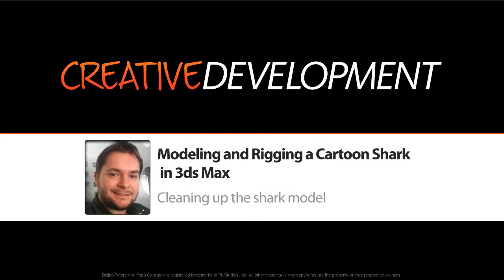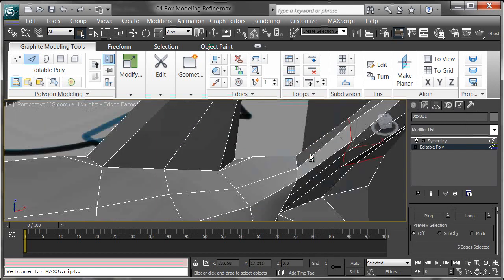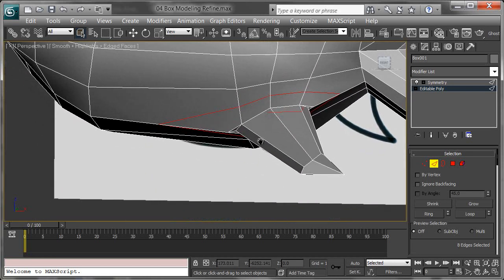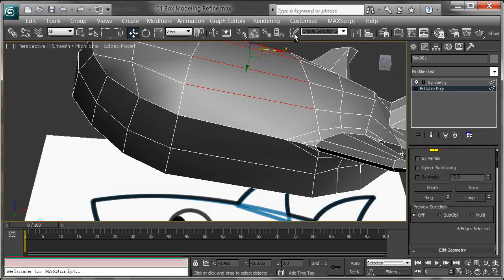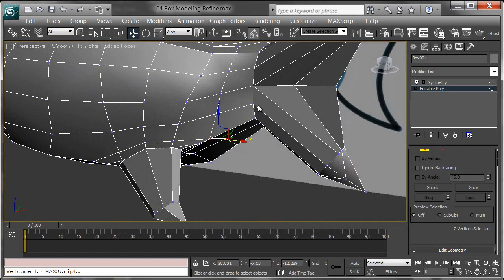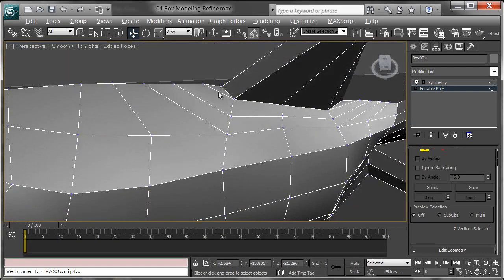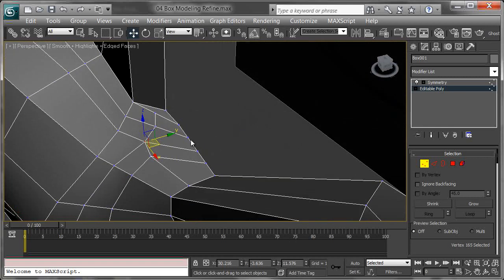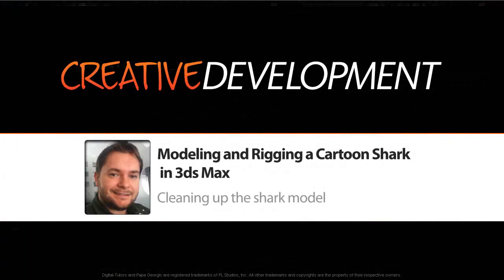06 Modeling and Rigging a Cartoon Shark in 3ds Max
Cleaning up the shark model